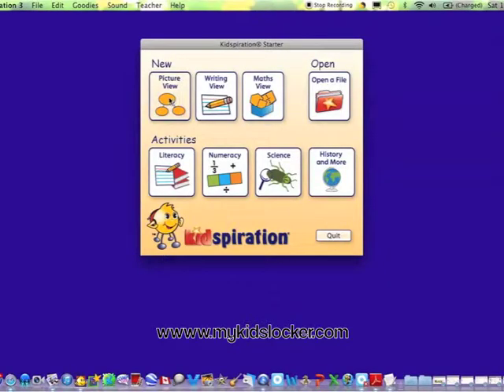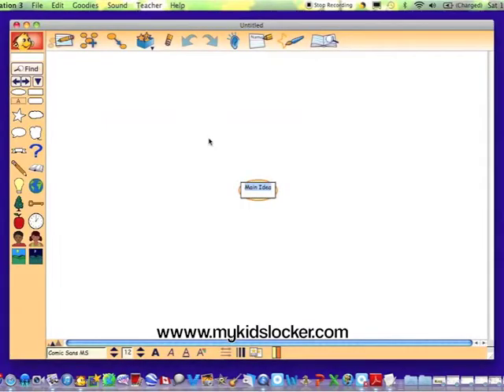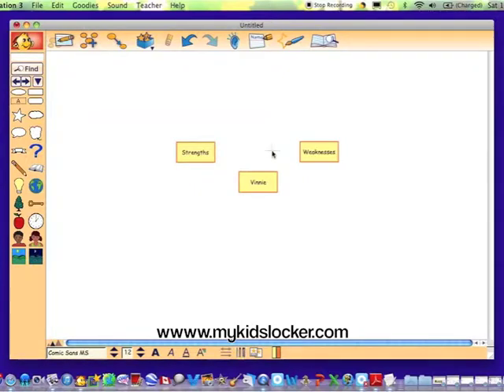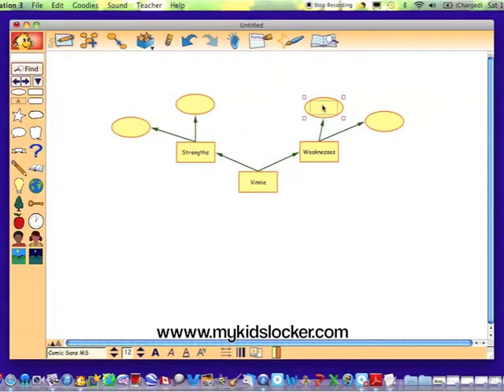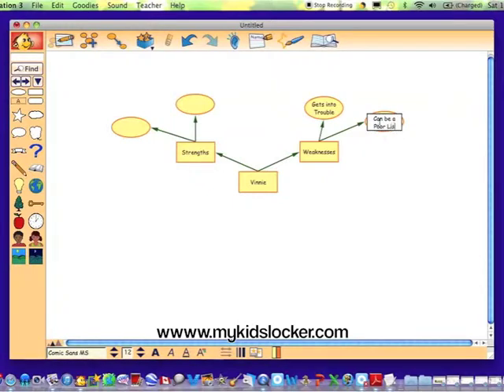Vinnie! The Star of the Show and The Hurricane Books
Chantelle Saumier has created to wonderful books for children.  Here is a Digital Literacy Video Tutorial to assist in integrating these books into the Digital Literacy curriculum.